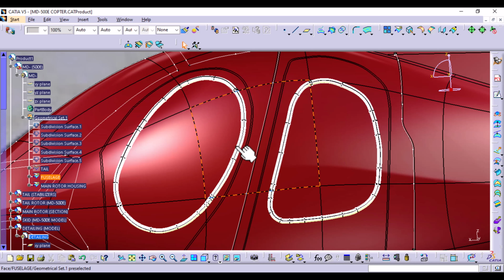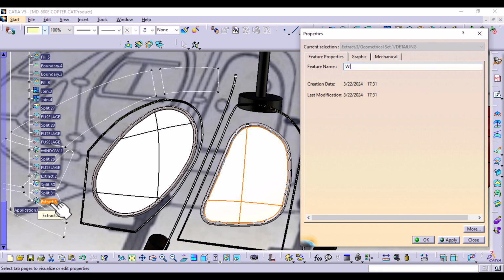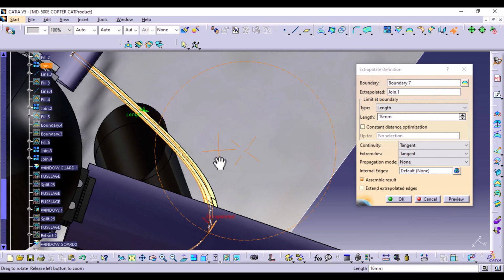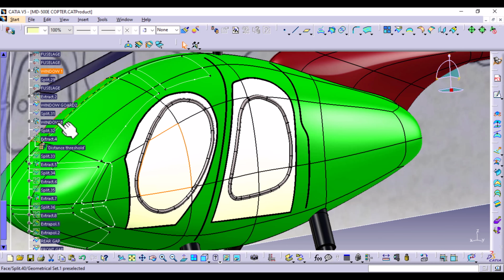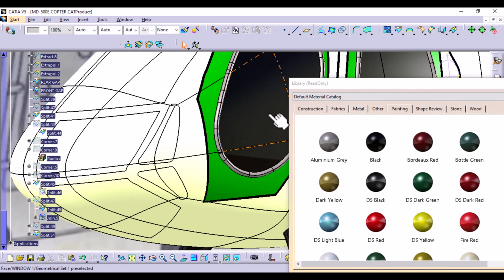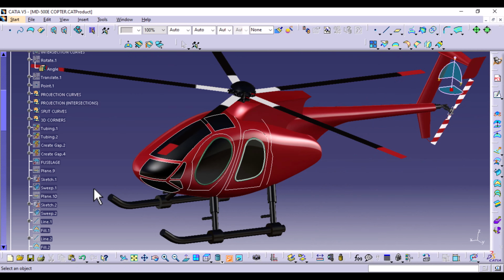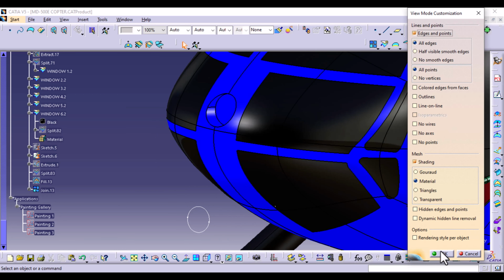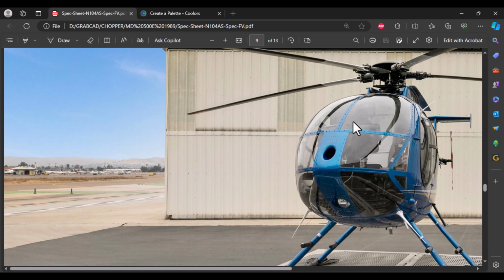CATIA ICEM (IMAGINE & SHAPE) - CLASS A SURFACING TUTORIAL| MD-500E HELICOPTER DESIGN| PART 11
This tutorial shows how to create & detail a helicopter body using class A surfacing tools such as: Imagine & Shape, Digitized Shape Editor, Shape Design in CATIA V5 step by step. In this episode we're using the GSD & ICEM Shape Design workbench to customize the copter's windows, doors etc. Some notable commands used in the video include: extrude, extrapolate, fill, join, sketch, split, extract, materials etc.